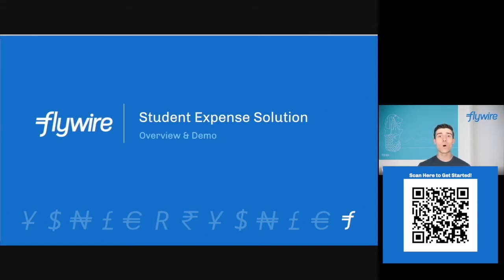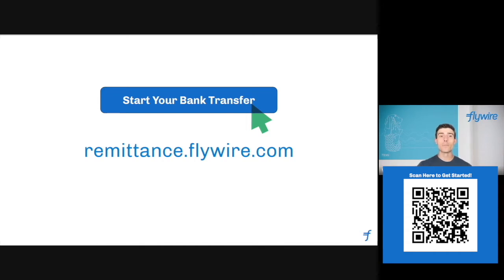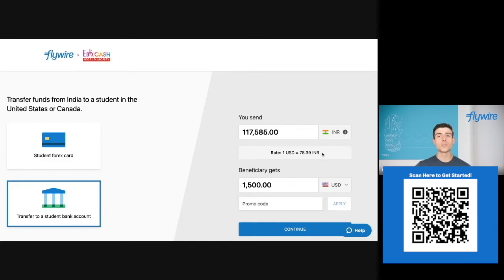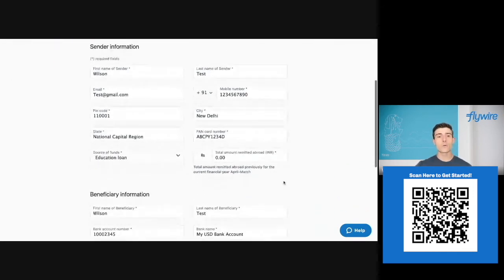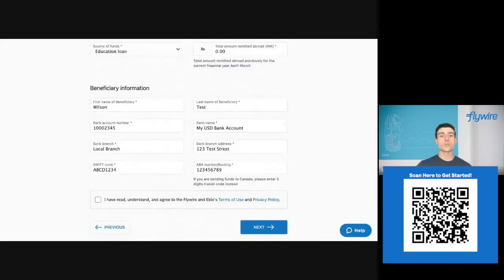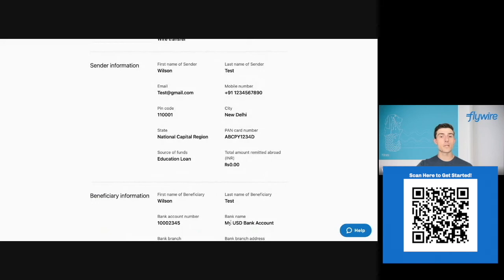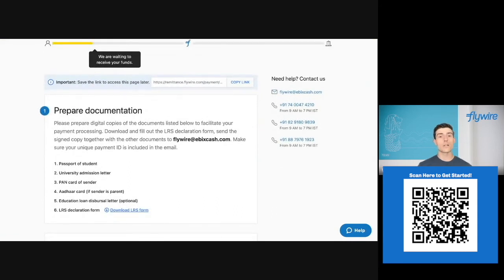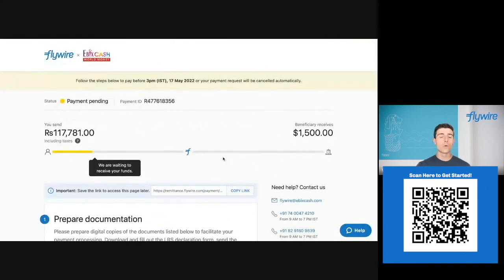Flywire Student Expenses Demo (Bank Transfer)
Get Started Here: remittance.Flywire.com

Whether your an Indian student preparing to depart for international studies or already enrolled in a college or university, Flywire's got you covered.

Flywire Student Expenses has everything you need to send funds quickly, safely, and using the best rates. To do this, we offer two simple products: bank transfer and forex card.

Bank Transfer: Fund your U.S., Canadian, U.K., EU, or Australian bank accounts from (1) a student or parent's account in India or (2) an education loan.

Forex Card: A Visa Pre-Paid card that can be loaded with foreign currency anytime online. Some of the features include:
1. Great rates and upfront pricing
2. No card issuance or reload fees
3. Card can be delivered right to your home before you go abroad
4. Easy, online tax calculations

Record May 15, 2022